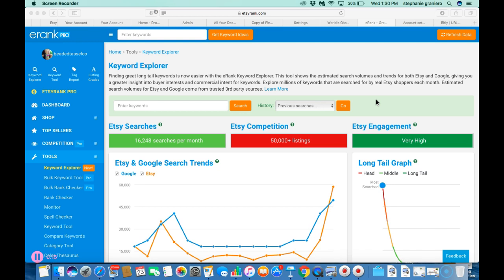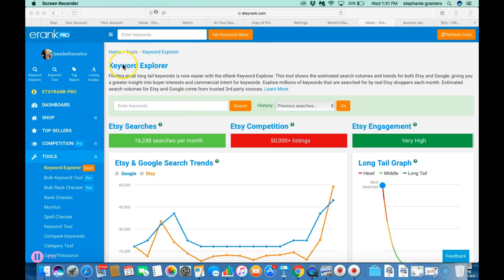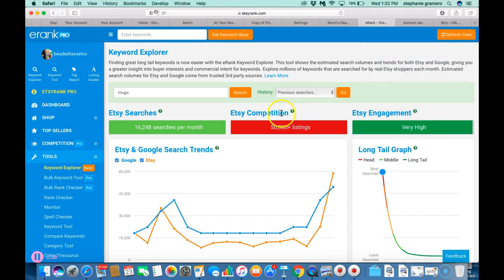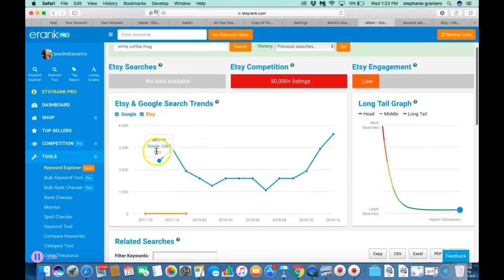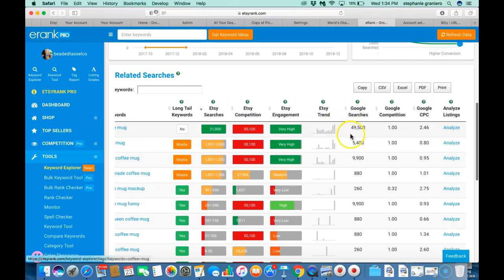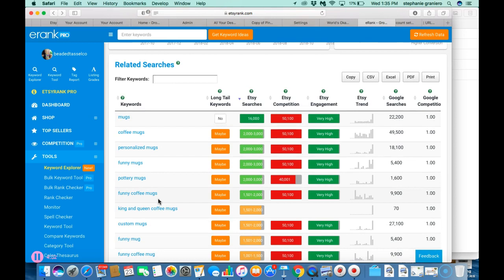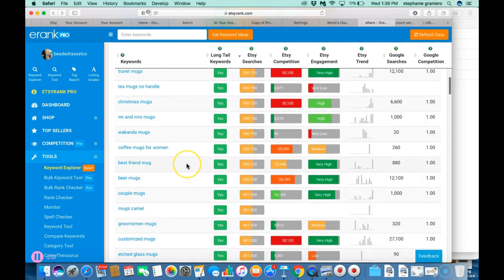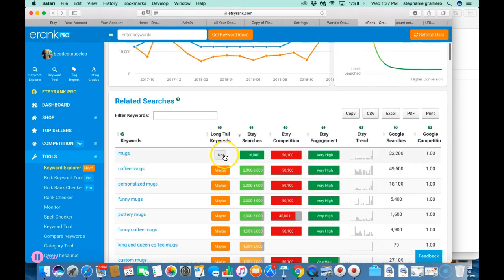Etsy Rank for SEO. My juicy tip of the day. Using the keyword explorer tool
Hello fellow creators!
I love Etsy rank to help you out with your Etsy SEO.
Here is my juicy tip of the day-an overview of the keyword explorer tool.

 Want to open your first passive income Etsy shop?
Come join me and the gang in my next workshop coming up soon. Even if you can't join the workshop live, you will have unlimited access to the vault after the workshop.
Get on the waitlist today for the next workshop.

 Grab my FREE mini E-book "My 6 figure Etsy Shop" here: (scroll to the bottom of the page)